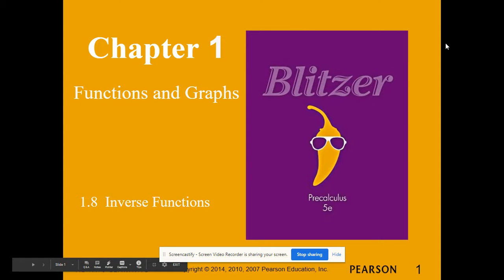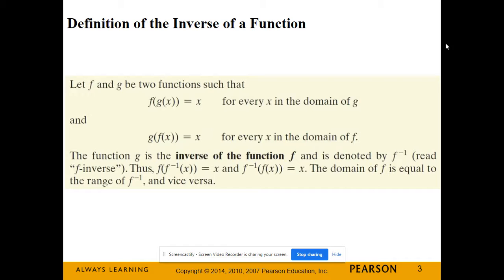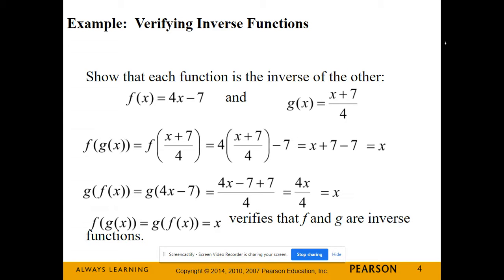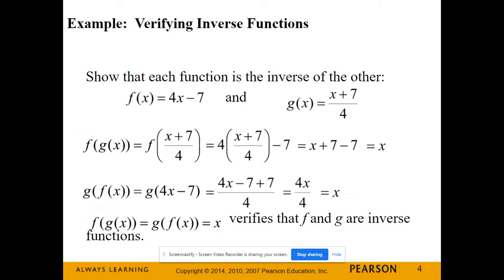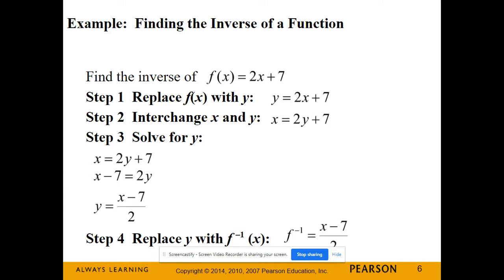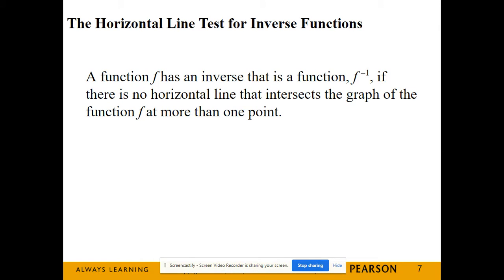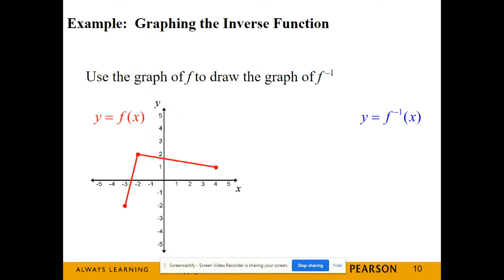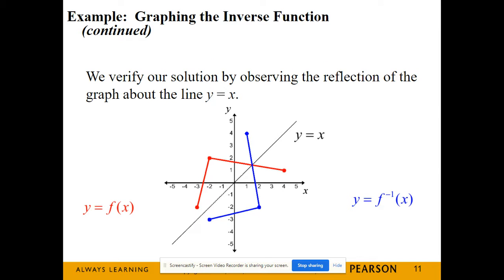Savini - Pre-Calc - 1.8 Notes